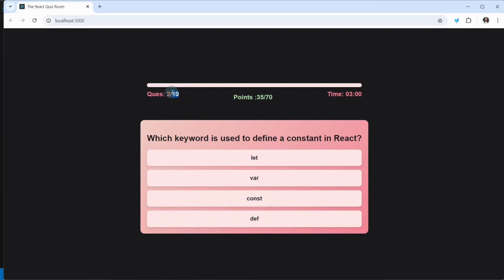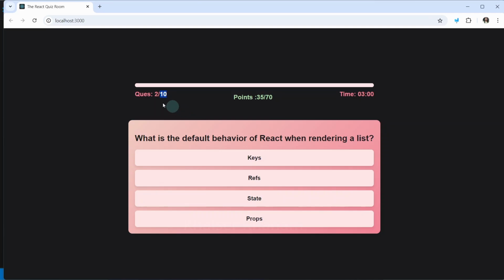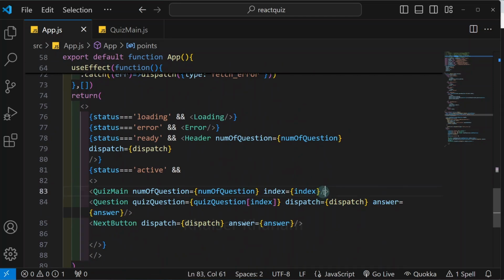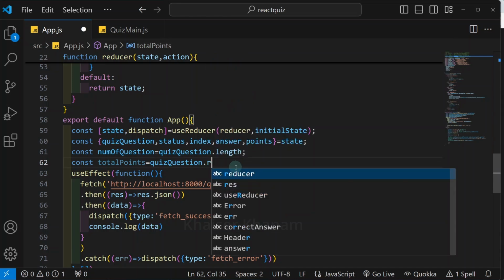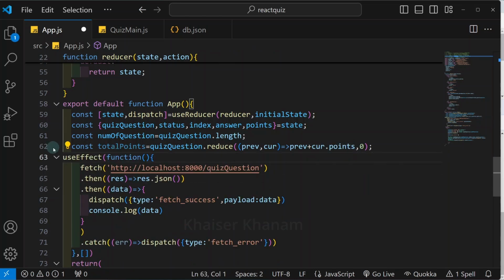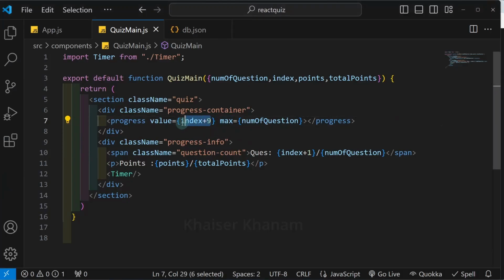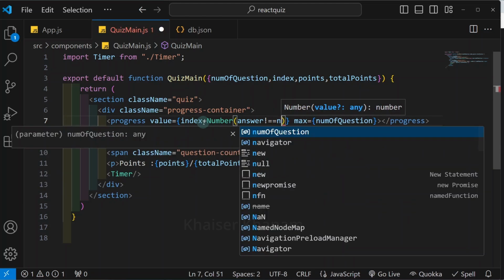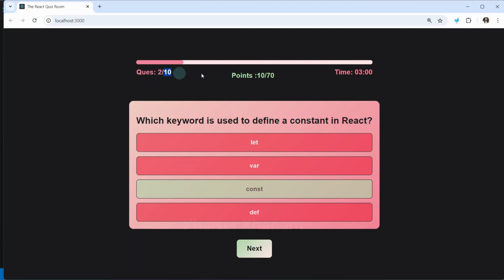Building a React QUIZ App with API Integration - 15 || Updating Progress Bar